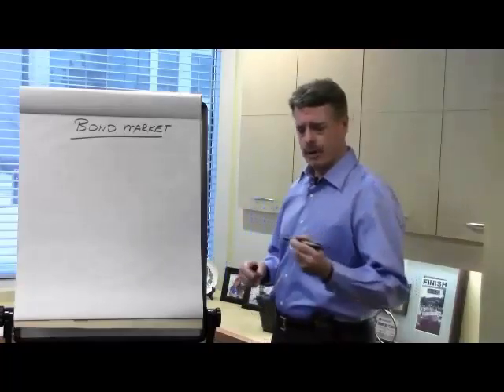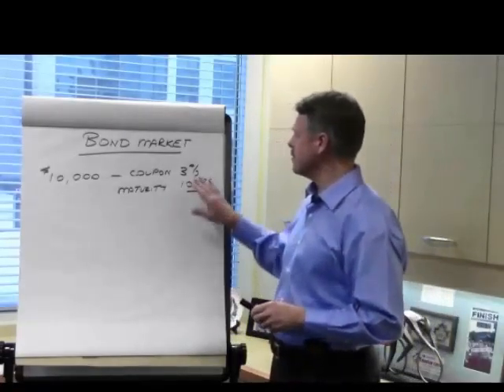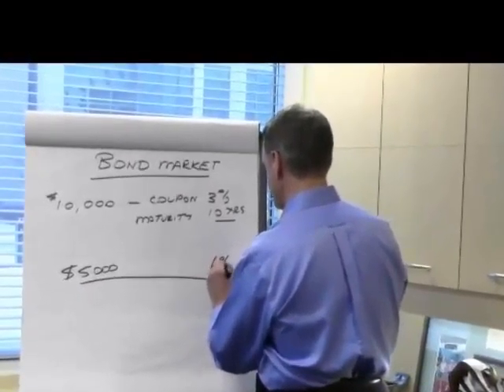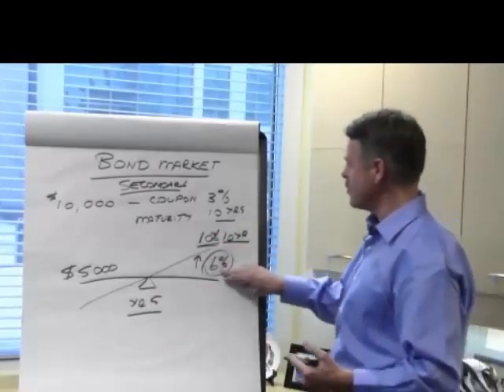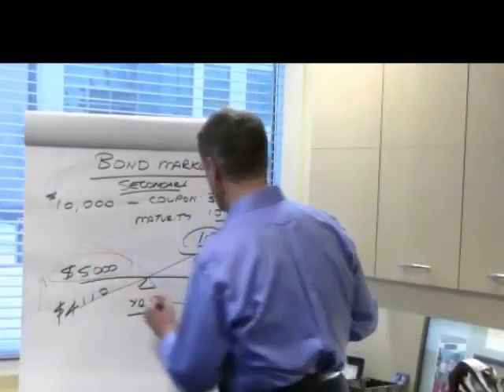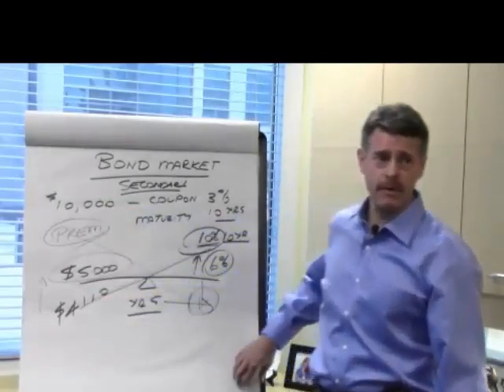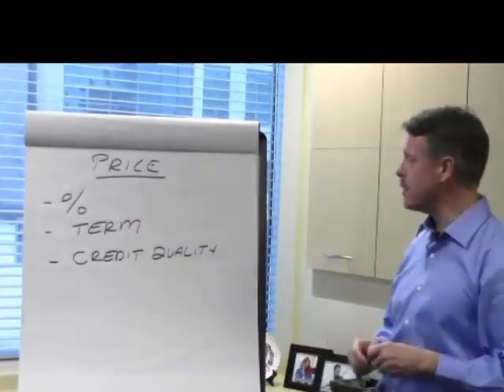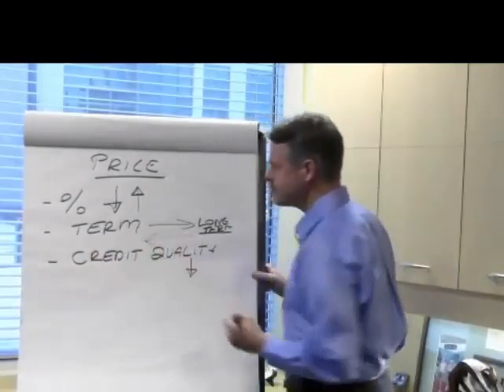Investing 101 Fixed Income Investing - Session Four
At one level, bond investing is pretty straight forward. You purchase the bond, collect your interest, and then get your money back at maturity. However, because there is an active secondary market for bonds, there is an opportunity to potentially increase the total return by understanding the factors that can influence the price of bonds before they mature. In this video, Shaun will discuss these factors.